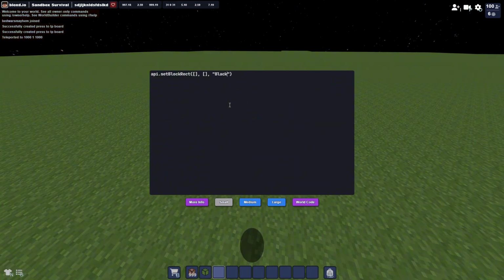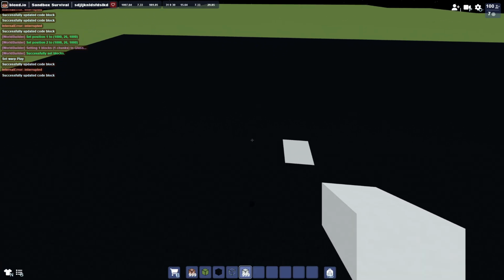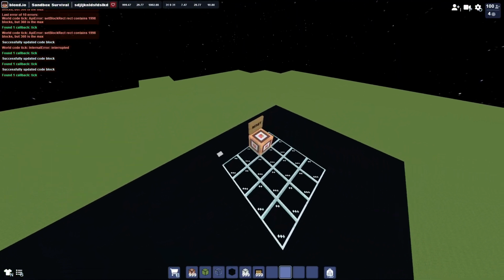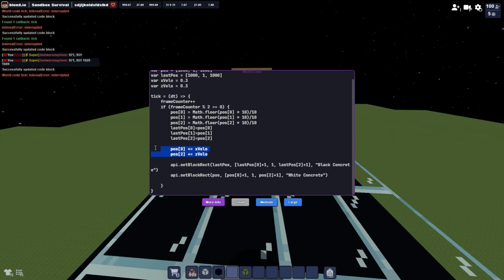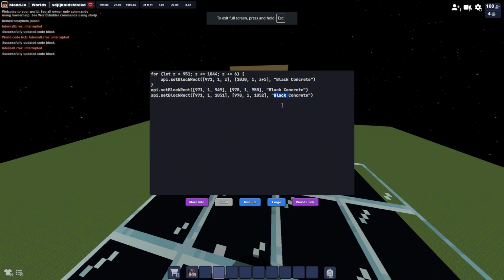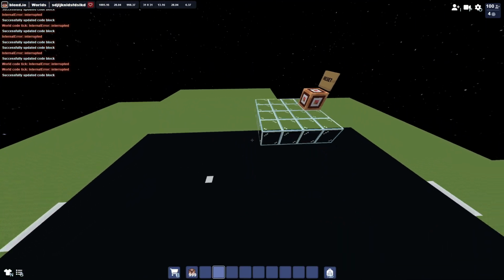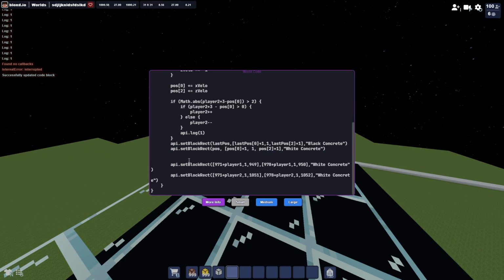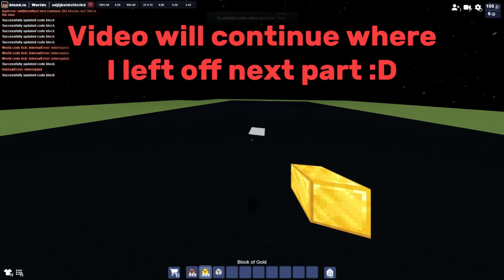Coding PONG In Bloxd.io! Part 1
Setup:
Cyberpower PC
Glorius Model O
Cyberpower Keyboard

I get 100+ discord pings a day so only dm me if it's somewhat important (stop asking me questions that I've already answered omg)